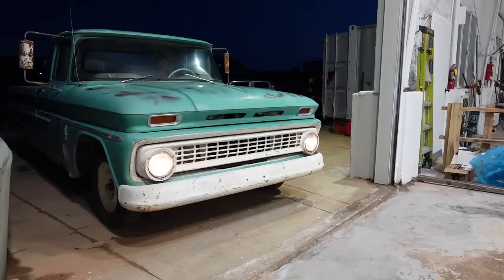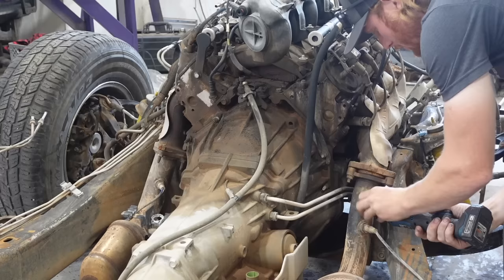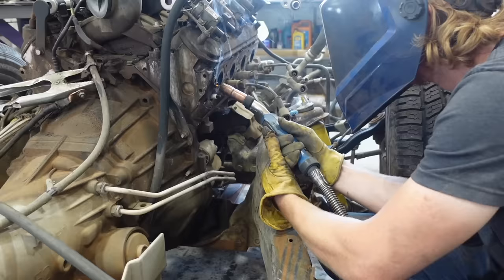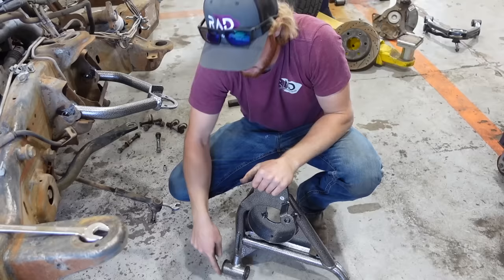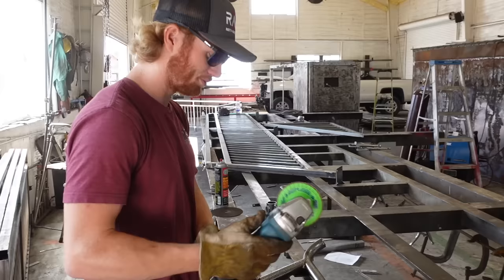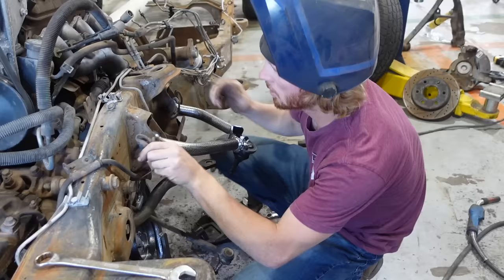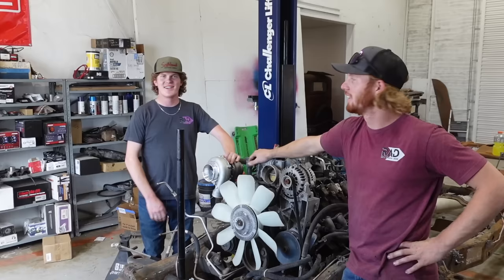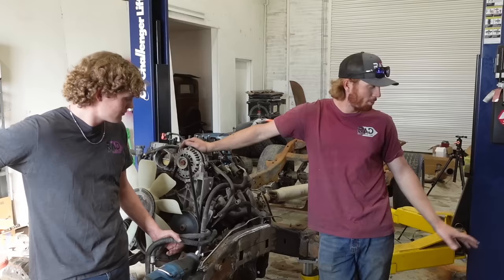This Might Be A BAD Idea For Kaulin's C10 Dream Truck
Today we’re working on Kaulin’s dream truck C 10 project! we started off by installing the turbo, but then quickly moved on to getting the air ride suspension in the front working!￼

Shop Address: 1420 Uzona Ave, Hildale, Utah 84784